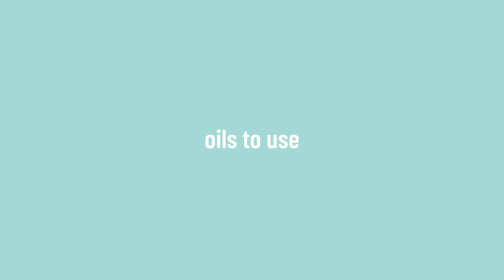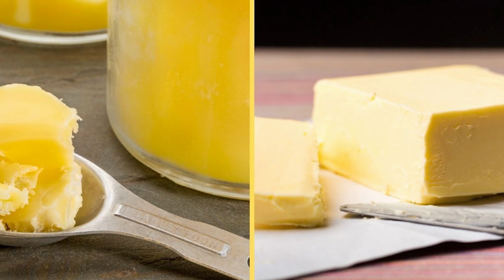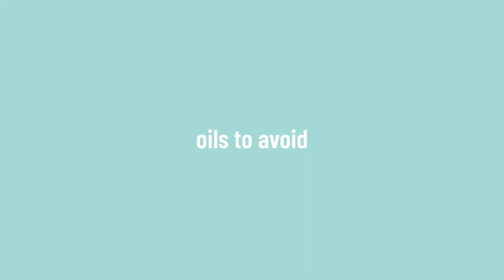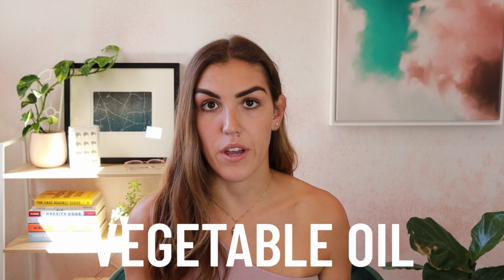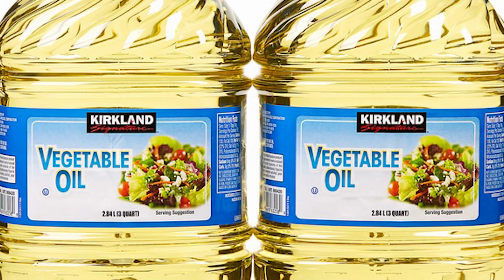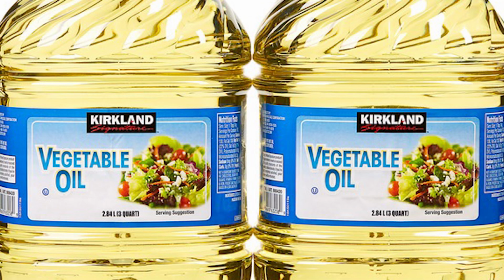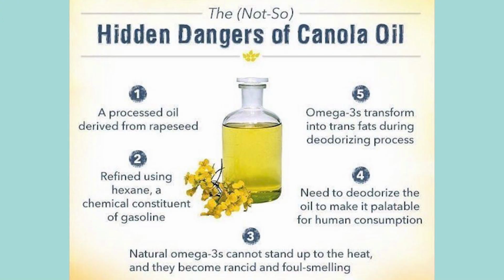CARNIVORE DIET Cooking Oils!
What is the best cooking oil for cooking on the carnivore diet? Olive oil? Butter? Should you be cooking with any oil at all? Find out which cooking oils are best for the carnivore diet as well as which ones are probably ok, and which ones you should absolutely AVOID! 𝗖𝗟𝗜𝗖𝗞 𝗧𝗢 𝗥𝗘𝗔𝗗 𝗠𝗢𝗥𝗘 ↓

☆ 𝘾𝙊𝘼𝘾𝙃𝙄𝙉𝙂 ☆
Insulin Resistance Masterclass + Meal Plan

☆ 𝙆𝘼𝙄𝙏 𝙍𝙀𝘾𝙊𝙈𝙈𝙀𝙉𝘿𝙎 ☆
BEEF LIVER CAPSULES

This video is for general informational purposes only. It must never be considered a substitute for advice provided by a doctor or other qualified healthcare professional. Always seek the advice of your physician or other qualified healthcare professional with questions you may have regarding your health or medical condition.